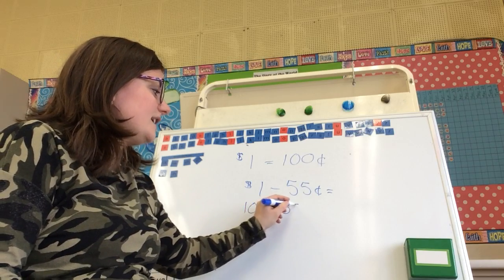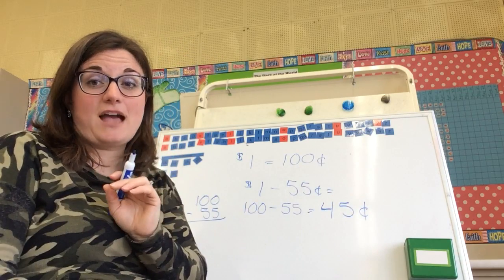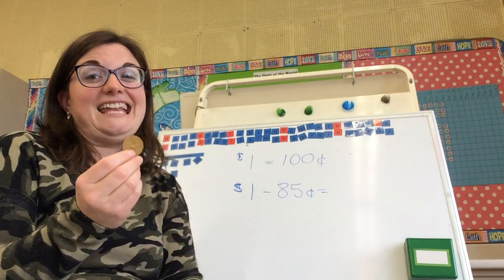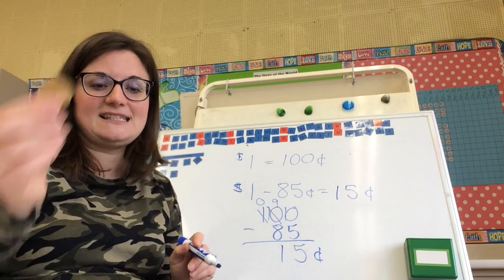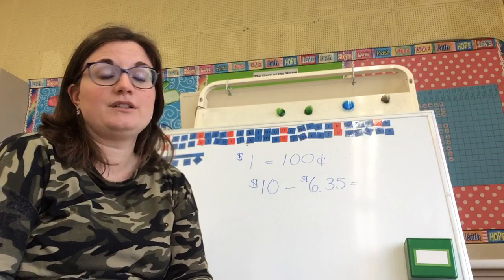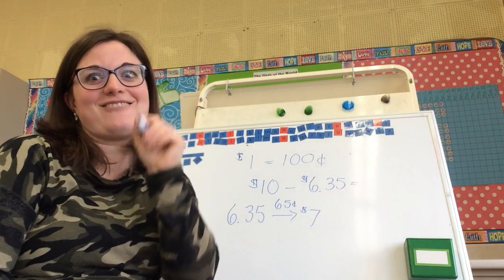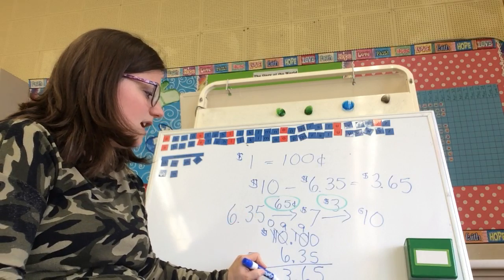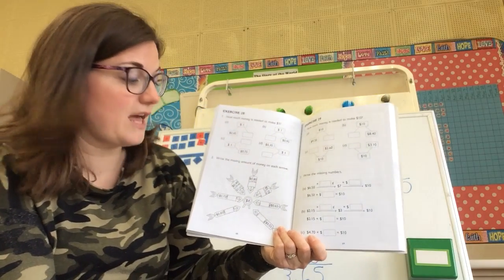Grade 2 Math lesson 4